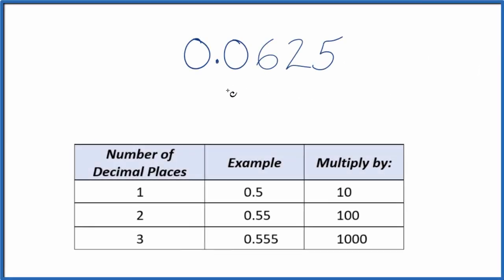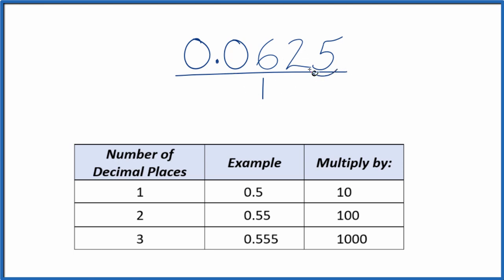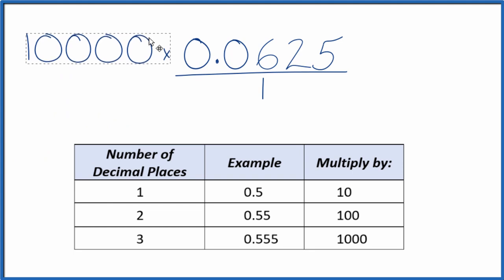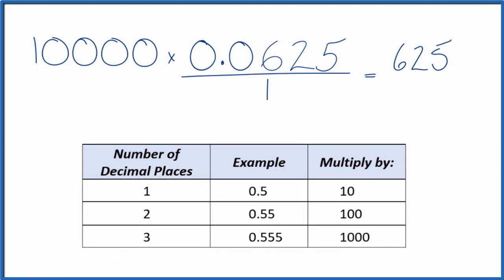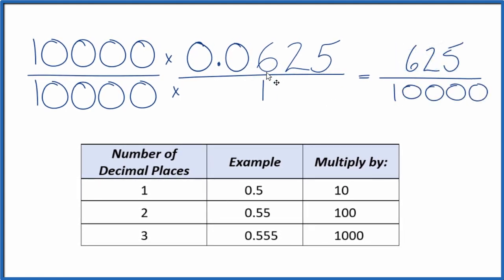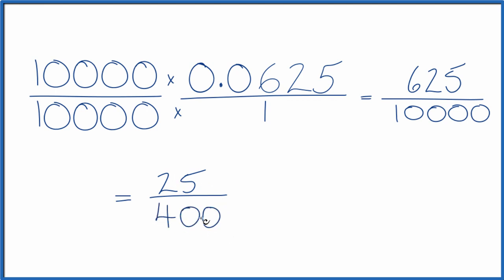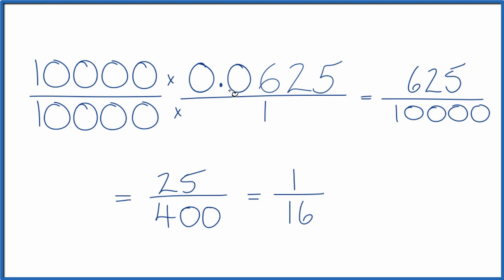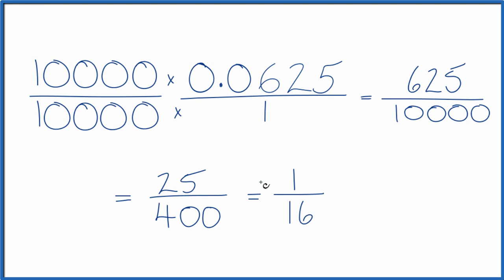0.0625 as a Fraction (simplified form)